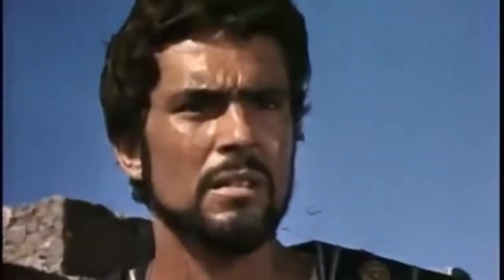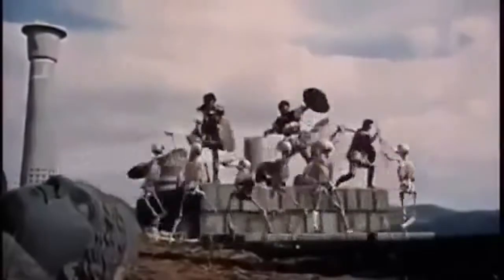Stop Motion Documentary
My first attempt at a documentary regarding Stop Motion Animation